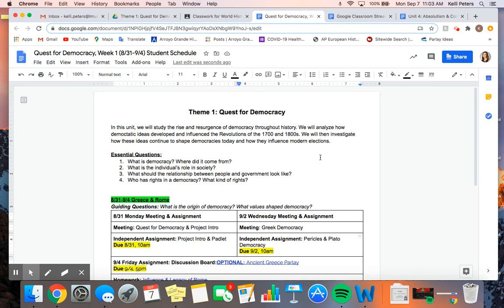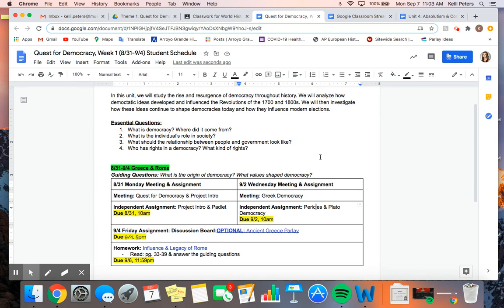Creating Assignment Links in Agendas